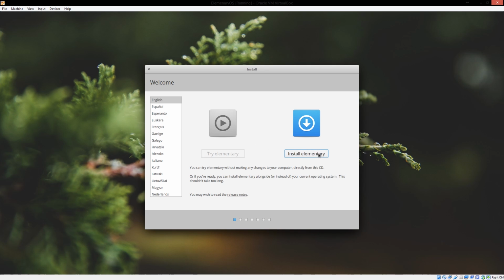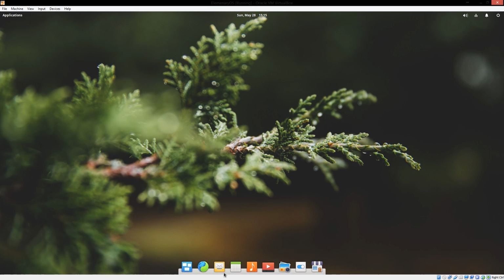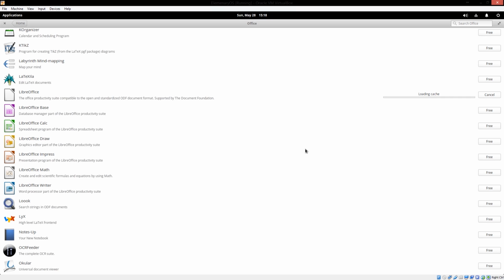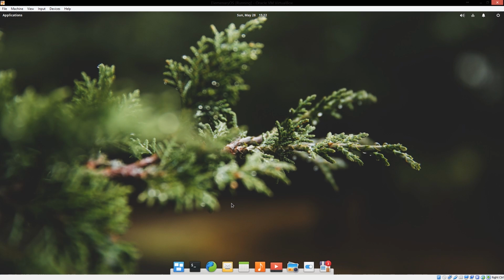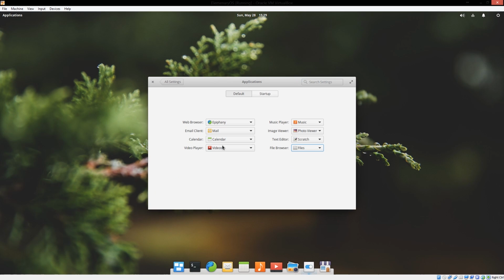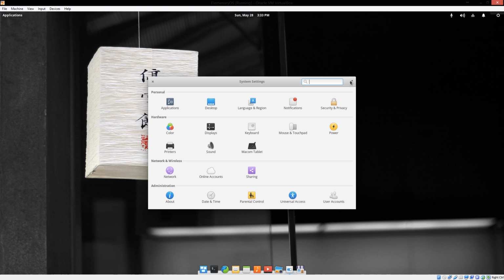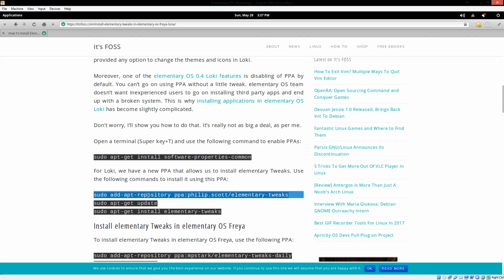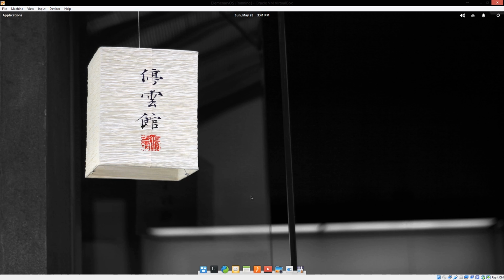ElementaryOS Loki First Look - TechLife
Taking a first look at the newest and updated version of Elementary OS named Loki. This includes a real software center and a real focus on user friendly design.